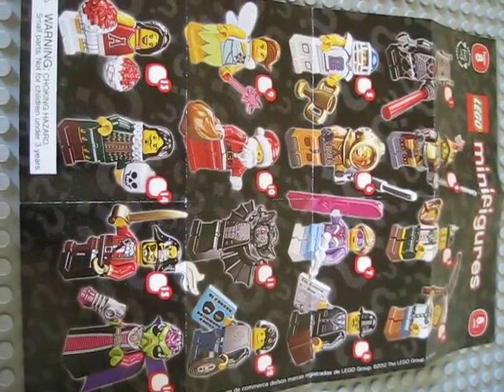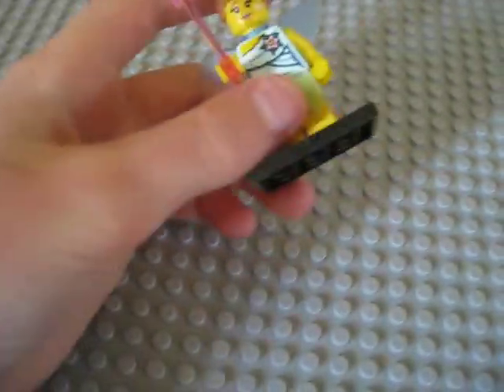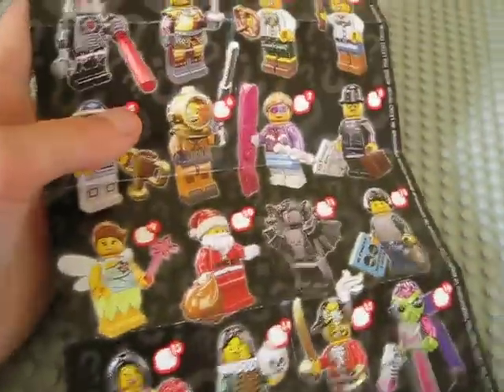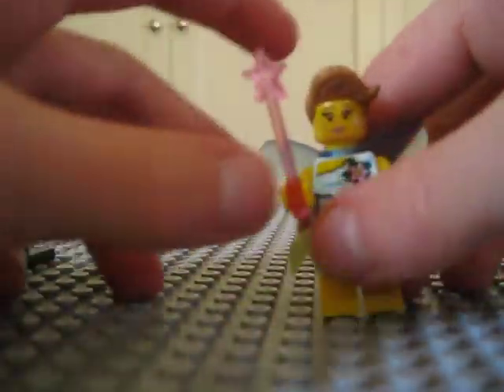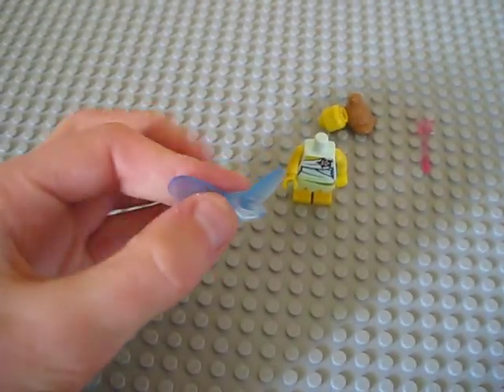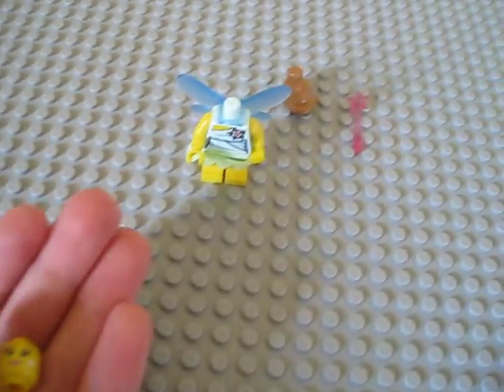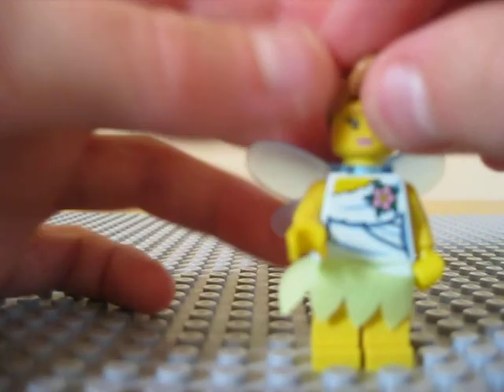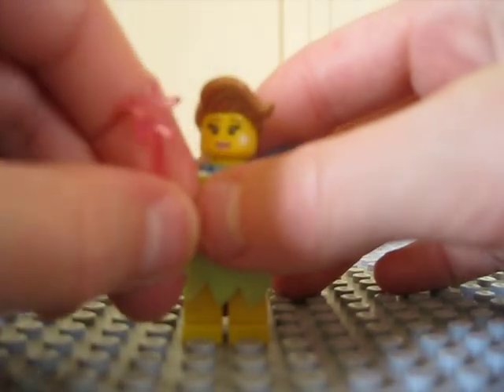Lego Series 8 Minifigure Review (Fairy)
Hey guys, today I am goign to be doing a review on one of the new Lego Series 8 Minifigures. This review is on the fairy minifigure I believe, and it comes with 7 peices(accesories included). The minifgure is $2.99 U.S. Dollars and is an 8 out of 10, mainly because the decals could have been more in depth and the wand was a little bit to gender aimed,(the figure was very "girly"). Thanks again for watching and don't froget to like this video if you enjoyed it because I love support from all of you! Thanks,
Brickbuilder011